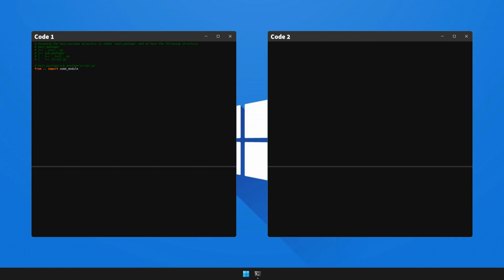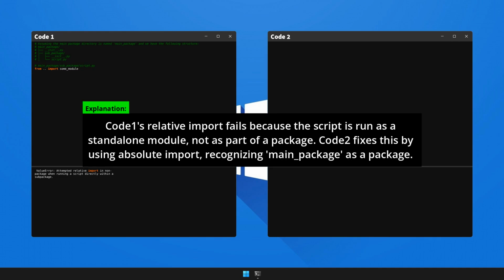How to fix ValueError: Attempted relative import in non-package when running... in Python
We're excited to share with you our newest video, "How to solve  ValueError: Attempted relative import in non-package when running a script directly within a subpackage. in Python". 🎥 This series is meticulously designed to arm you with knowledge 🧠 and skills 🛠️ to overcome frequent coding challenges.

Today, we will decipher 🔎 and resolve a common error faced by Python coders: the bit hard to solve  ValueError: Attempted relative import in non-package when running a script directly within a subpackage.. Here is a snapshot of the code of the video:

Troubling Scenario: ❗️

# Assuming the main package directory is named 'main_package' and we have the following structure:
# main_package/
# ├── __init__.py
# ├── sub_package/
# │   ├── __init__.py
# │   └── script.py

# main_package/sub_package/script.py
from .. import some_module

Unwanted Result: 🚫
 ValueError: Attempted relative import in non-package when running a script directly within a subpackage.

Effective Resolution: ✔️

# main_package/sub_package/script.py
from main_package import some_module

Desired Output: 🏁
There is not enough information to determine the output; the code provided only includes an import statement.

In this detailed walkthrough, we will illuminate 💡 the underlying cause of this error, and offer a comprehensive explanation: Code1's relative import fails because the script is run as a standalone module, not as part of a package. Code2 fixes this by using absolute import, recognizing 'main_package' as a package. 🎯